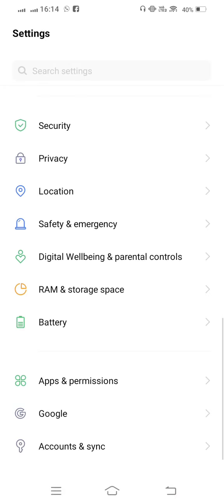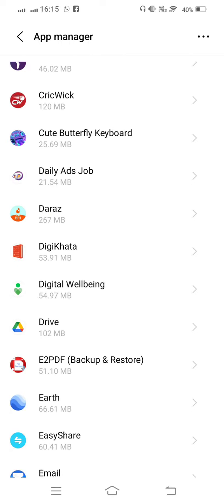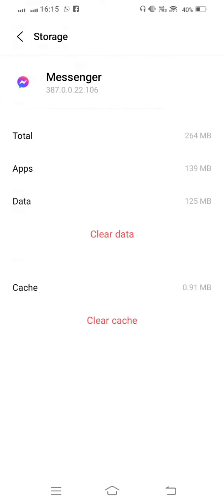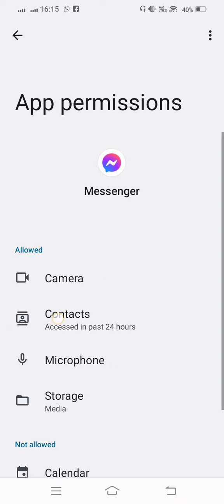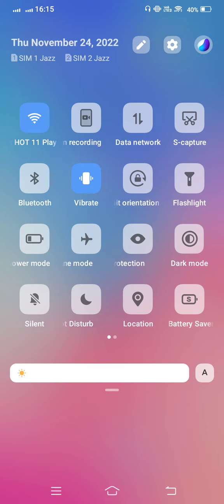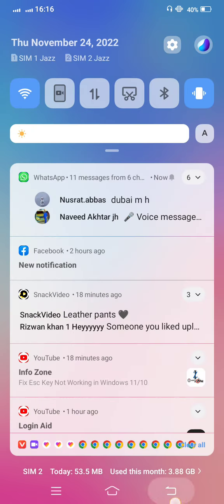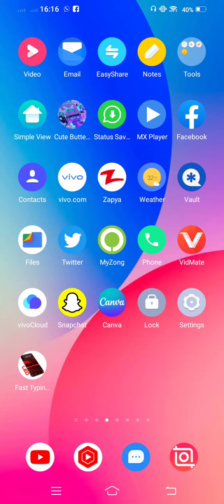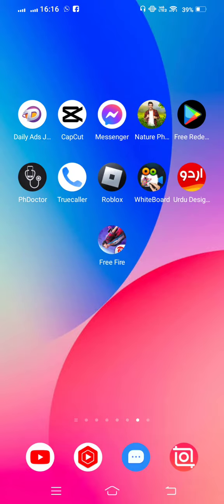How To Fix Bug in Messanger 2022 | Facebook Messanger App Not Opening | Messanger Problem Solved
After watching this vedio you will be able to know"How To Fix Bug in Messanger 2022 | Facebook Messanger App Not Opening | Messanger Problem Solved " so get rid of this problem and enjoy your device. if this vedio is found to helpfull for you, plz like the vedio and subscribe my channel@Tech solution 2023. press the bell icon to get the latest notification...if u have any problem, please let me tell in the comment, l will help you more. Thanks for watching.
How to fix Messanger not clickable | how to fix messanger not opening chat | fix messanger problem,
Fix messanger can't open messanger | how to fix messanger not opening messanges | messanger problem,
messanger problem,
fb messanger,